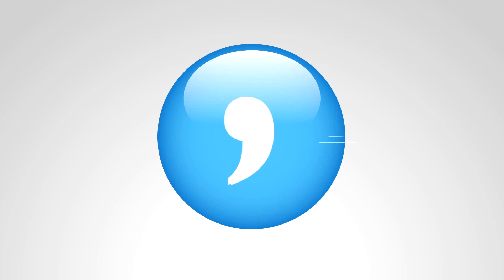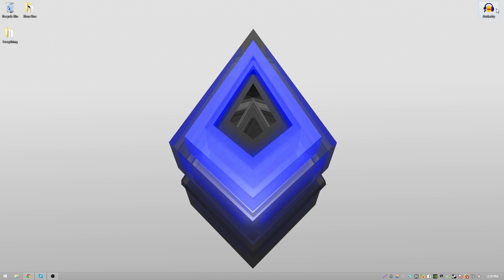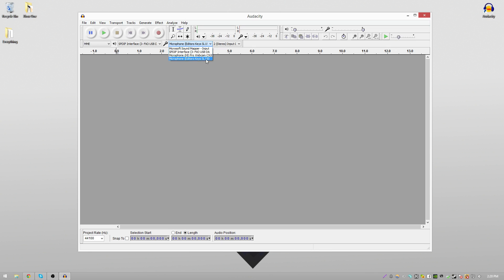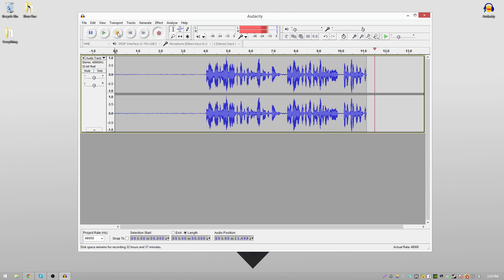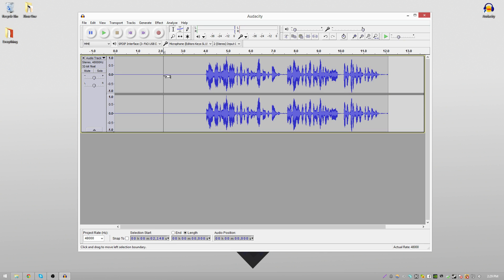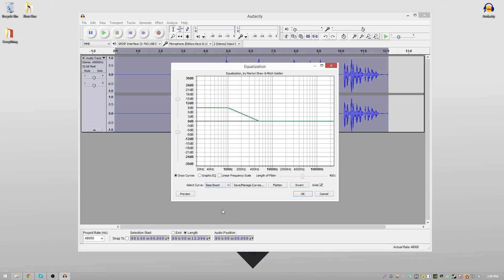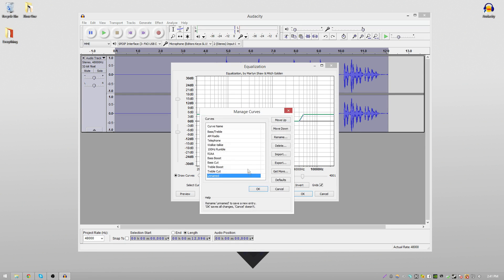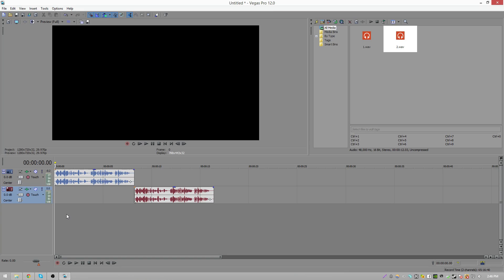Improve Your Audio Using Audacity!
This video is directed towards the producers, but even if you are a consumer it may teach you a thing or two. If it's free and easy, you may as well improve your audio!

Author - LilDeuceDeuce
Permission - I received full written permission from LilDeuceDeuce to use his original content commercially, and can provide proof if requested.